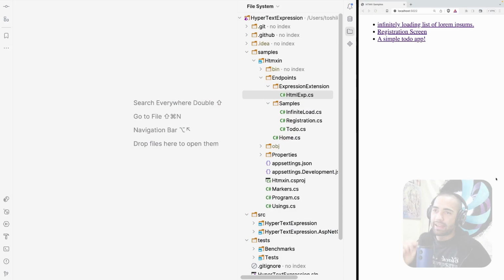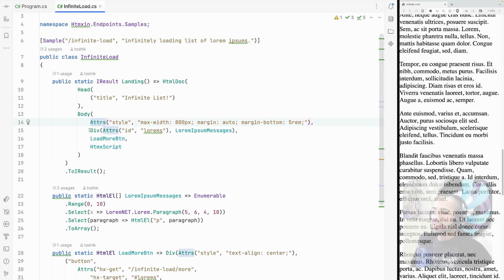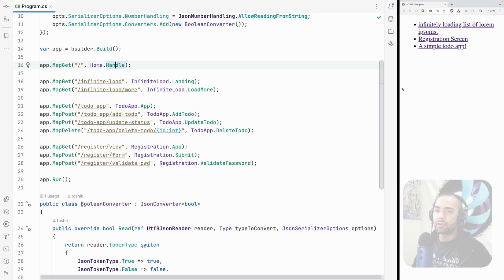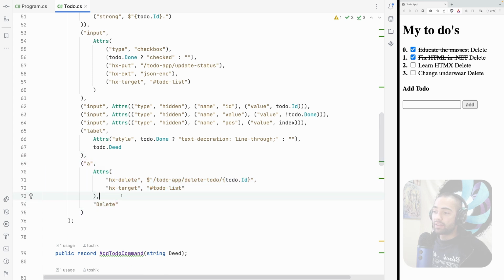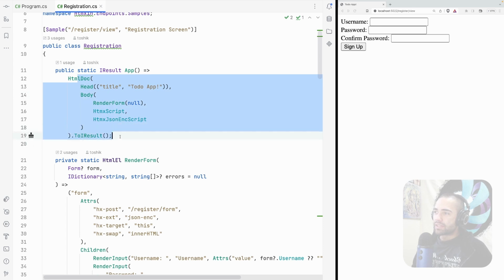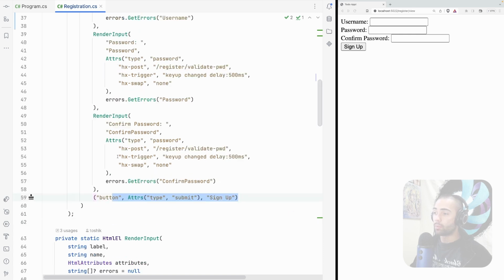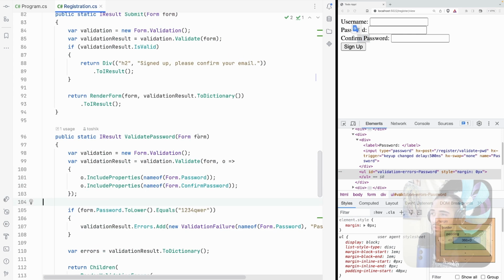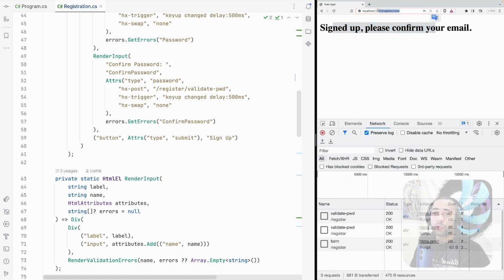My take on HTMX with ASP.NET Core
Working examples of using HTMX with ASP.NET Core.